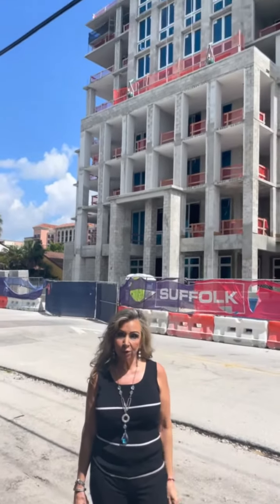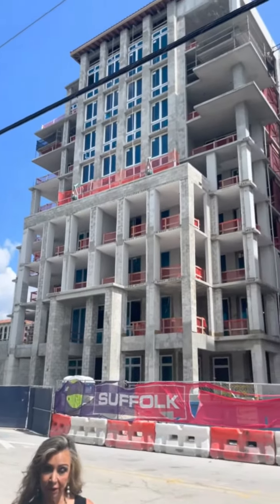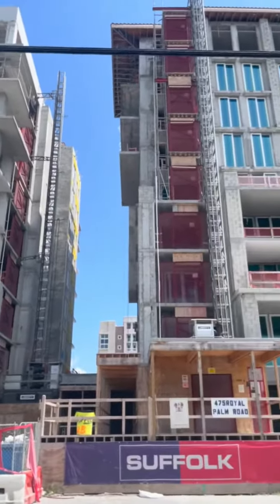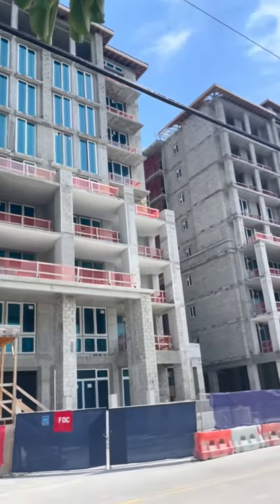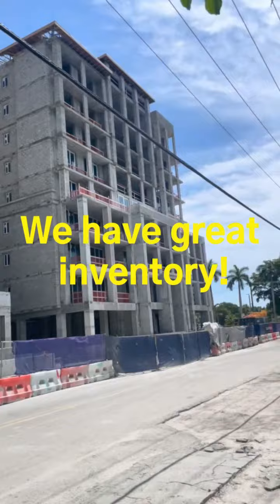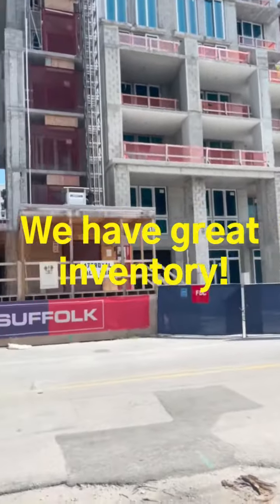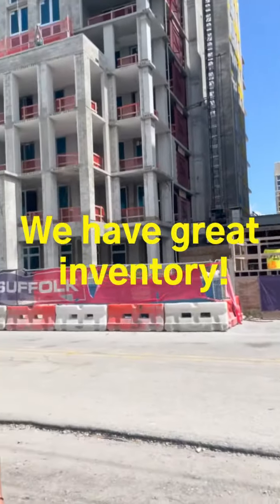Royal Palm Residences construction update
Royal Palm Residences progress update! Great location, water views, luxury new development, 2 assigned parking spaces, full size gas grill on your balcony, 3 and 4 bedrooms, plus much more. boca #florida one sir onesirobsessed onesirdevelopmentdivision onesirnunziaalvergue onesirluxuryproperties royalpalmresidences @brianrealtor1